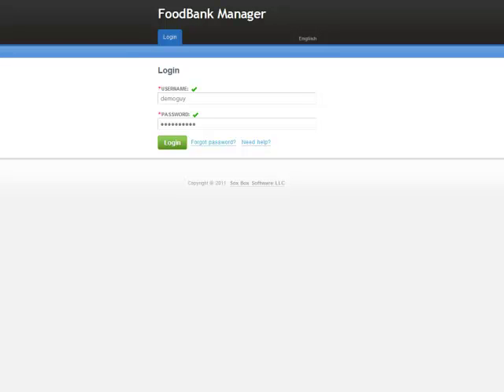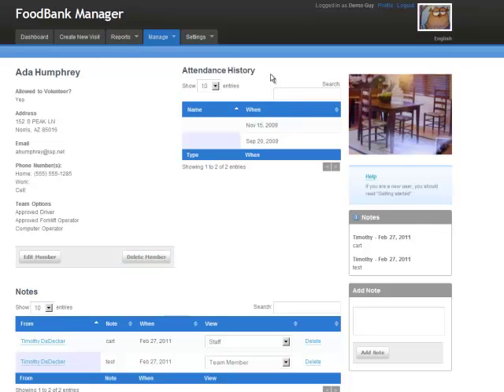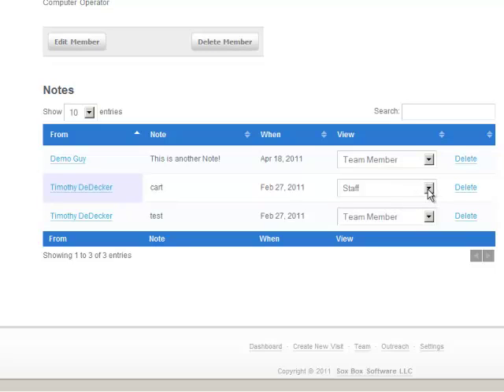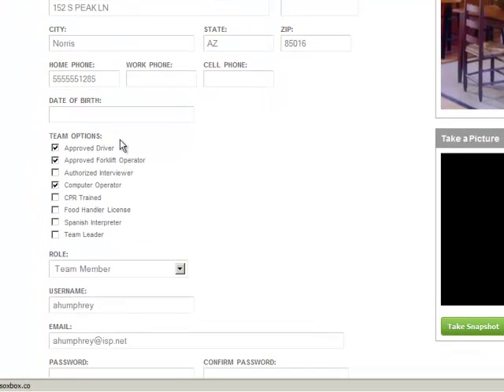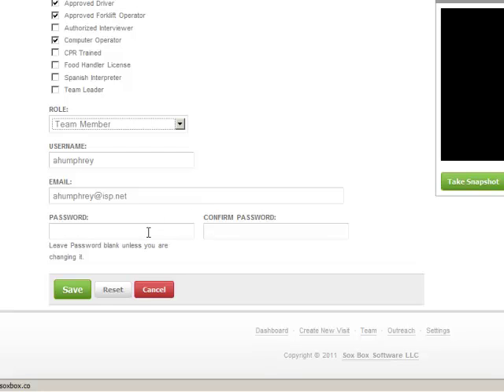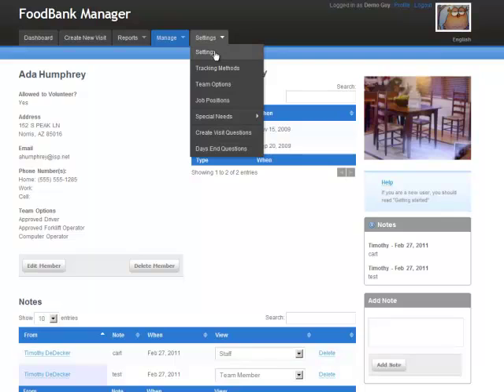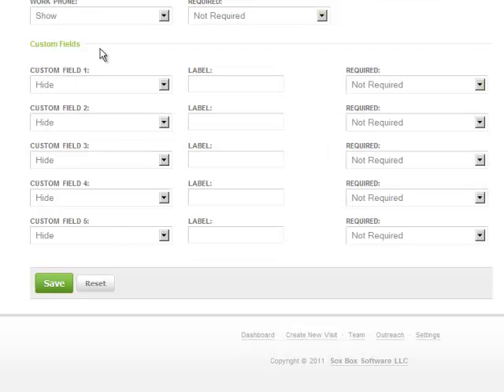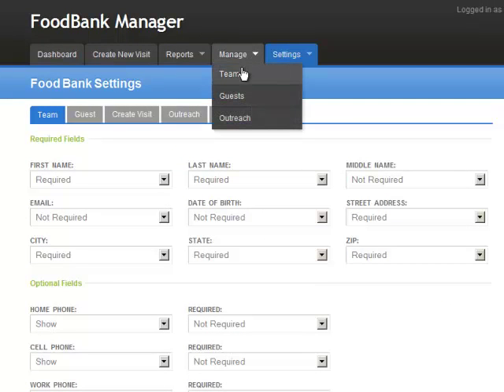Team Management and Settings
This Video is about how to configure and manage team members and volunteers.